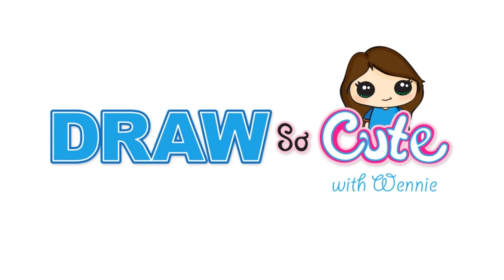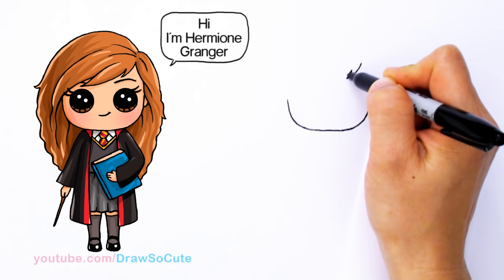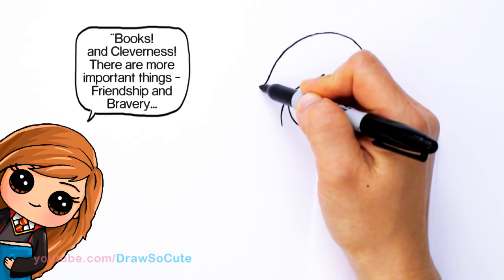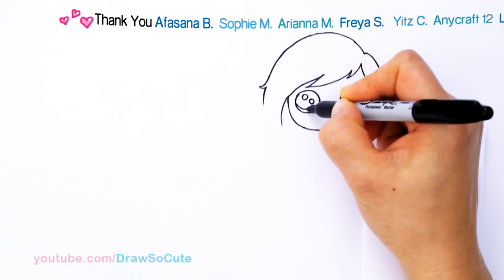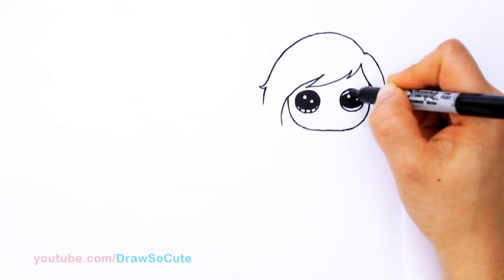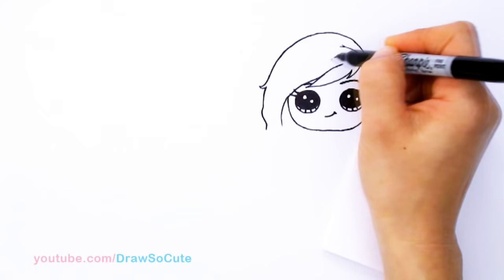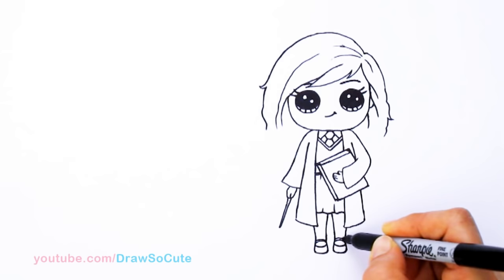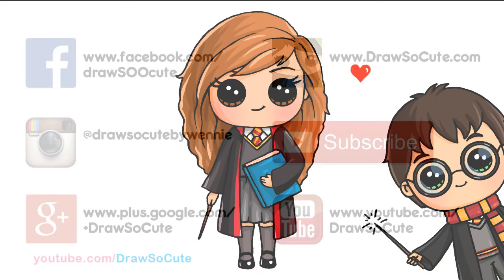How to Draw Hermione Easy | Harry Potter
Follow along to learn how to draw Hermione Granger from J. K. Rowling Harry Potter step by step. This is a chibi version of Emma Watson who plays Hermione in the movie holding a book and her wand. She's outfitted in her wizard robe and school outfit.